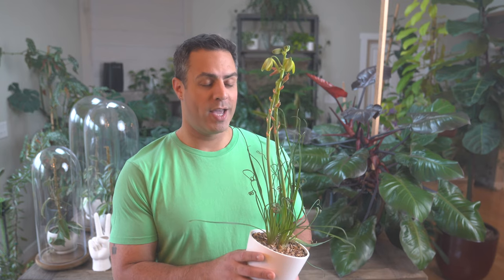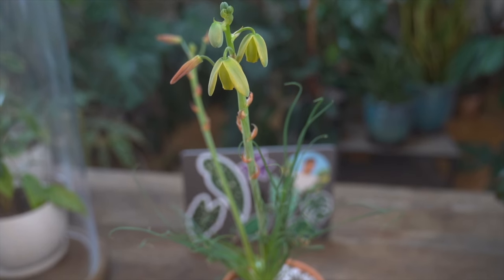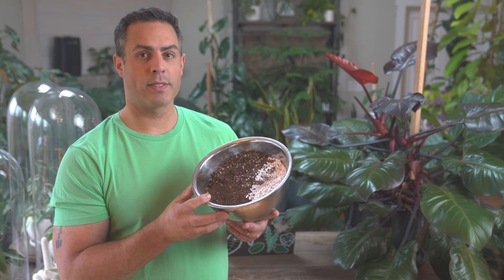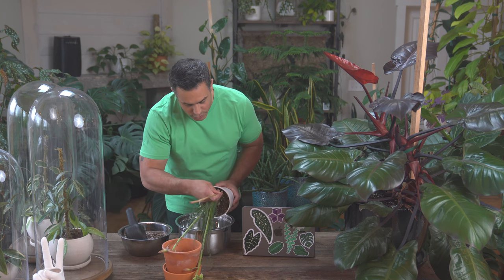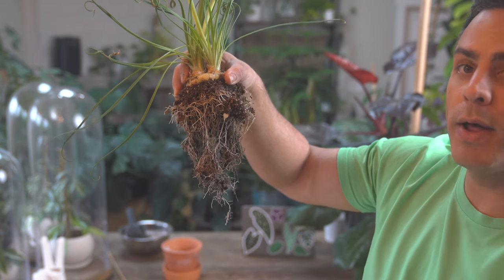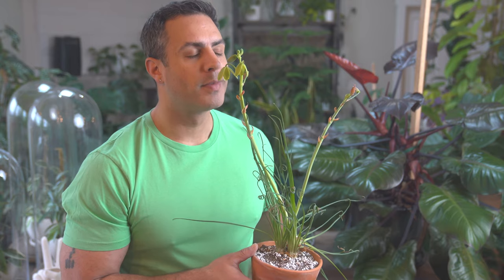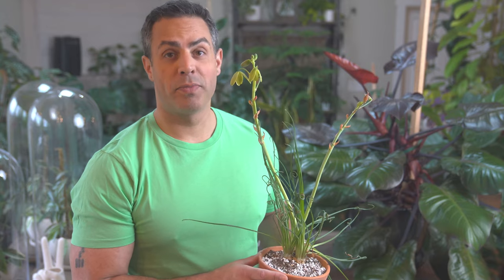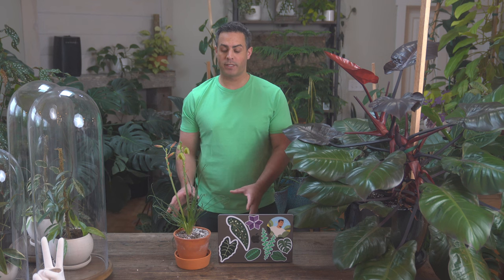5 Things You Ought To Know About Your Frizzle Sizzle (Albuca Spiralis). Care, Repot + More!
In this video, Tyler shares everything you need to know to care for your Frizzle Sizzle (Albuca Spiralis) throughout the entire year.